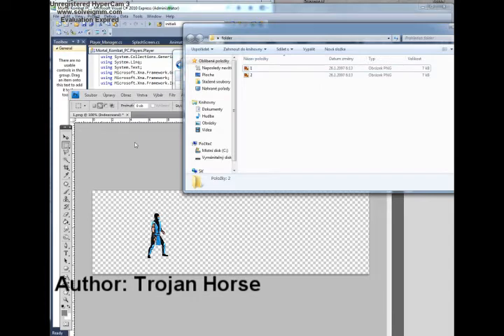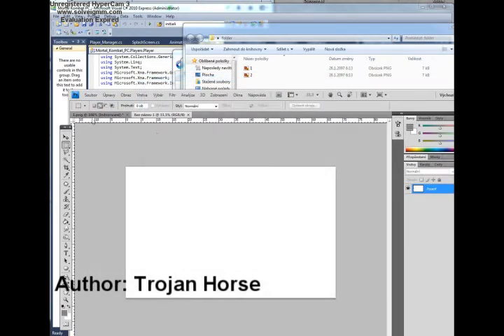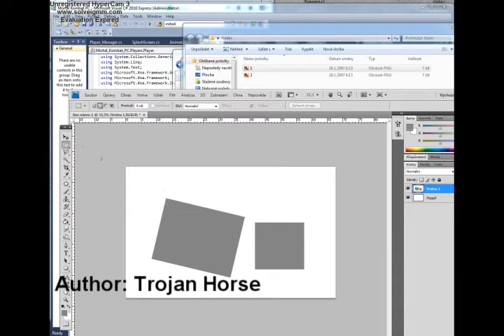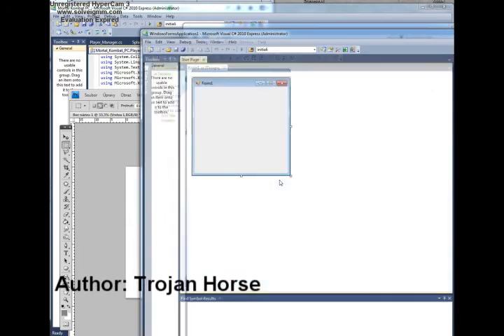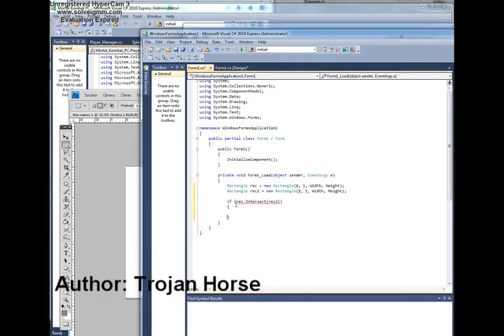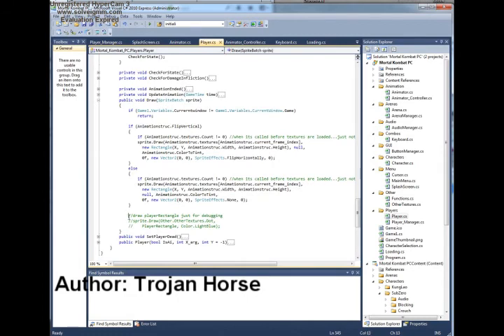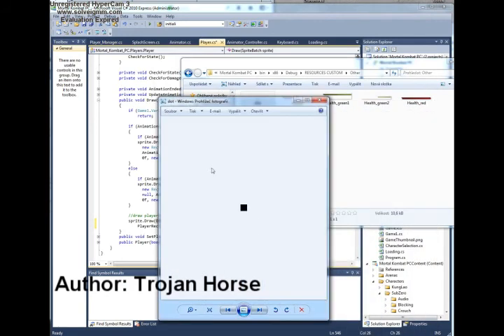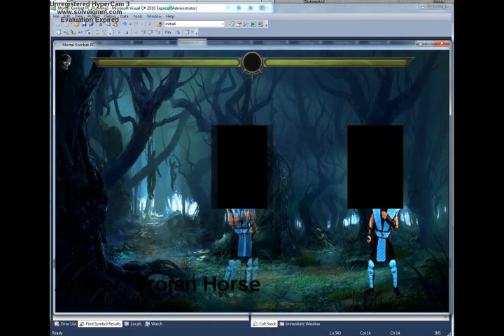C# XNA (Requested) Rectangle collision theory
Have any question? Ask on our Facebook page!

C# XNA Rectangle collision programing